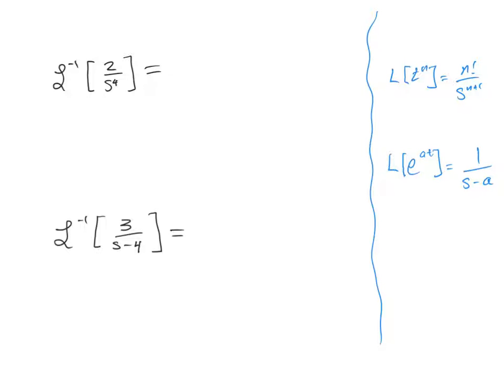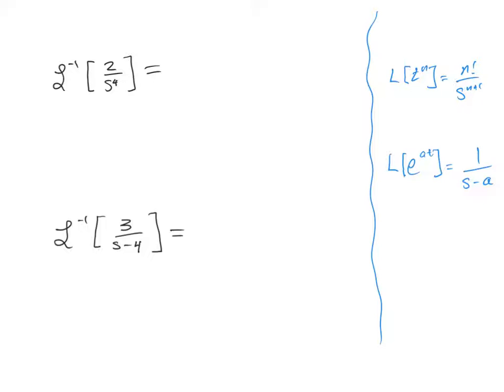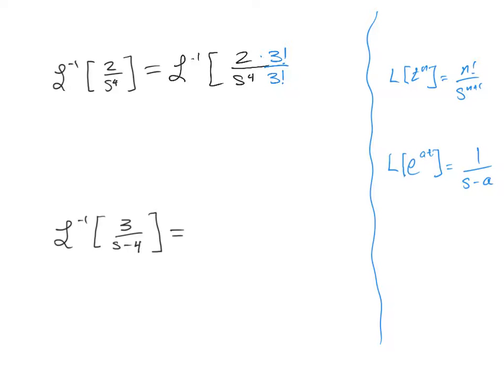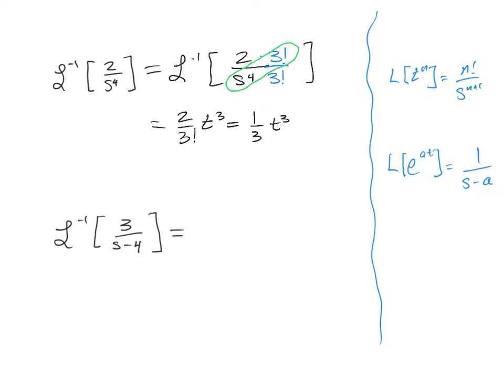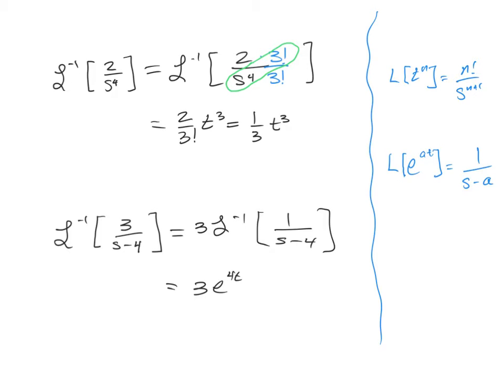Inverse Laplace with power and exponential rules